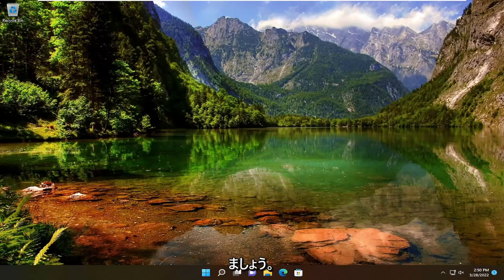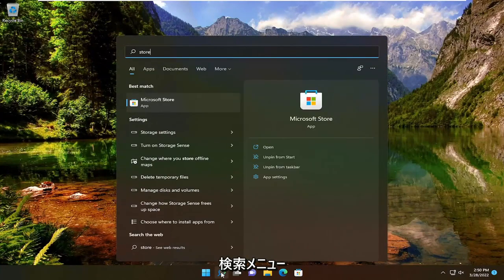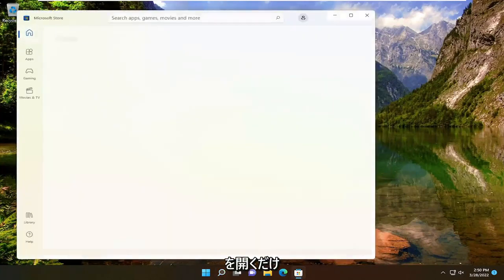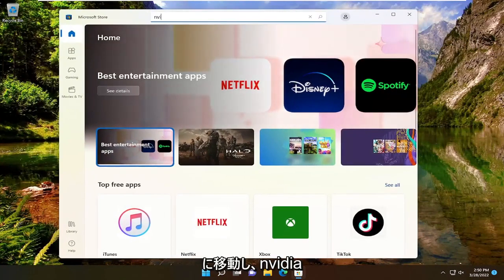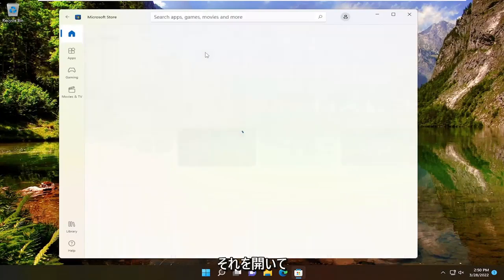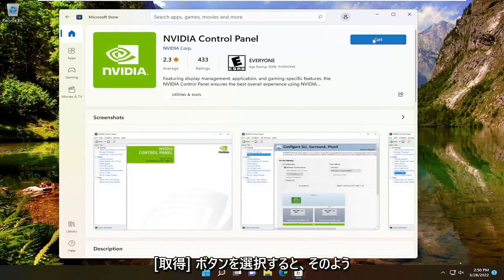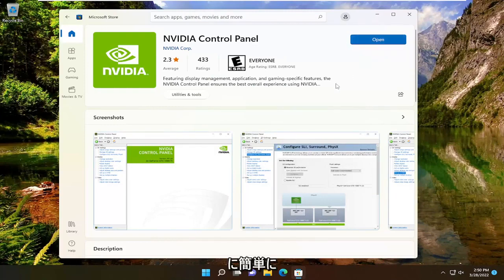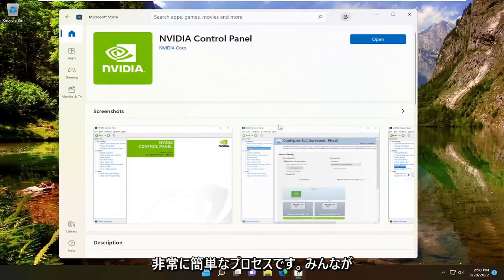Nvidiaコントロールパネルのインストール方法は？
Windows 10およびWindows 11でNvidiaコントロールパネルをダウンロードする方法

NVIDIA Control Panel は、NVIDIA が開発したハードウェア制御アプリケーションです。 NVIDIA ユーザーが Windows コンピュータでビデオ カードの設定を調整するためのグラフィカル インターフェイスを提供します。このアプリケーションは、NVIDIA グラフィックス ドライバー パッケージの一部です。コンピューターに NVIDIA グラフィックス ドライバーをインストールすると、コンピューターに自動的にインストールされます。

このチュートリアルで対処する問題:
nvidia コントロール パネル windows 11 ダウンロード.
nvidia コントロール パネル windows 10 ダウンロード.
PC用のnvidiaコントロールパネルをダウンロード
Microsoftストア以外からnvidiaコントロールパネルをダウンロード
nvidia コントロール パネル exe ダウンロード.
グラフィックカードなしでnvidiaコントロールパネルをダウンロードする方法
nvidia コントロール パネルのダウンロード エラー
Windows 10 用の nvidia コントロール パネルをダウンロードする
Windows 11用のnvidiaコントロールパネルをダウンロード.
インテル HD グラフィックス用の nvidia コントロール パネルをダウンロードする
nvidia コントロール パネル windows 11 をダウンロードする方法
nvidia コントロール パネル マイクロソフト ストア ダウンロード 方法.
nvidia コントロール パネル ダウンロード できない
PCでnvidiaコントロールパネルをダウンロードする方法.
nvidia コントロール パネル ダウンロード 方法.